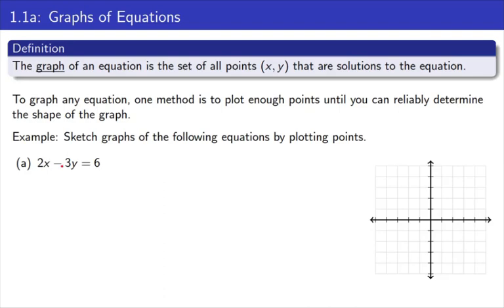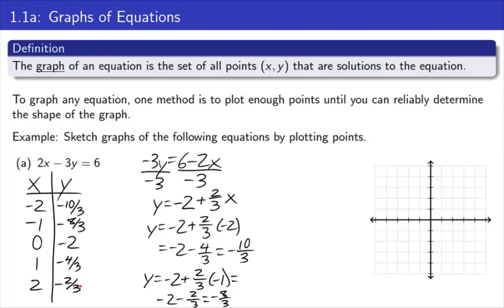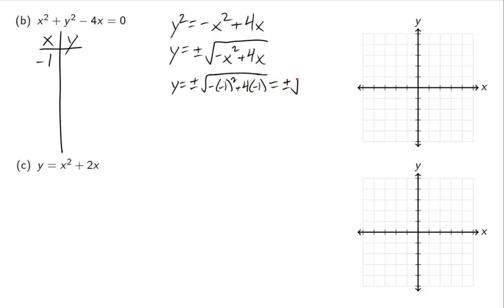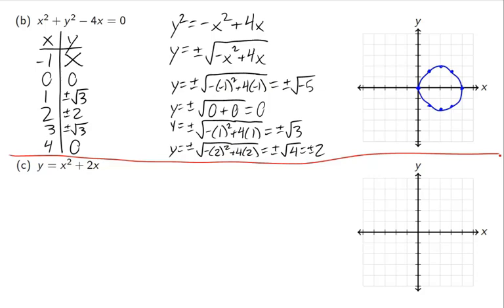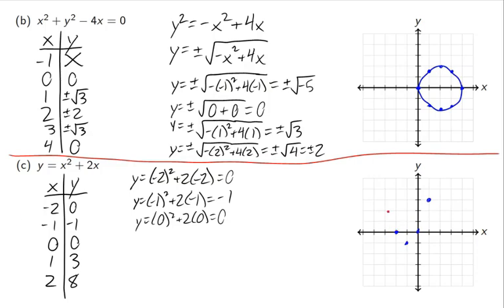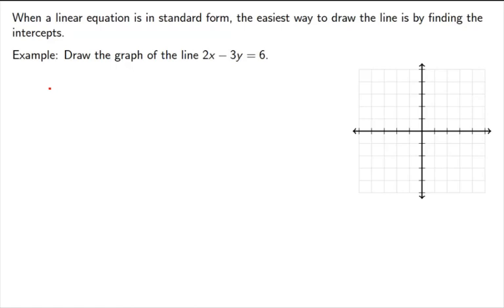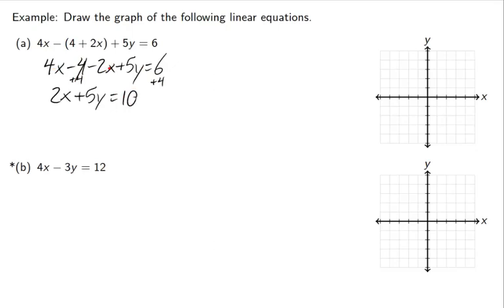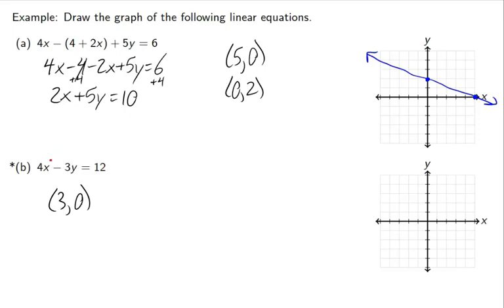College Algebra - Graphs of Equations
College algebra can be a tough course to pass.  I'm here to help!  This lesson is about graphs of equations.  We discuss the point plotting method as well as the methods of graphing lines by intercepts.  Graphs are very important, as they take a mathematical concept or equation and put it in an easy to read format.

If you're watching this video and are not one of my students, please disregard any references to our class or other classes at our institution.  This video is aligned to section 1.1a of our textbook.